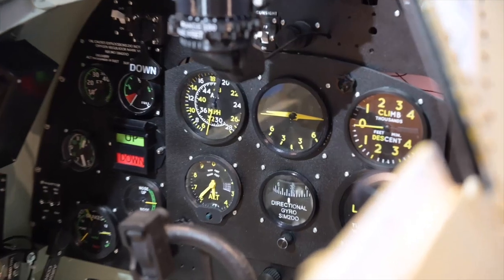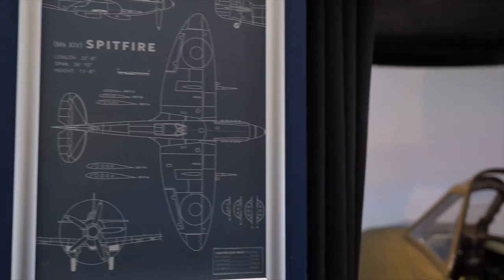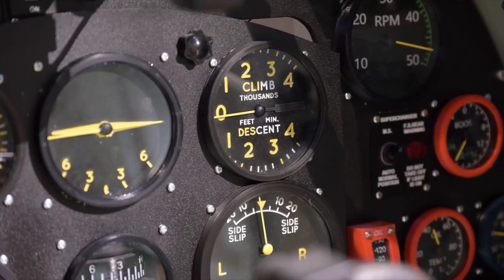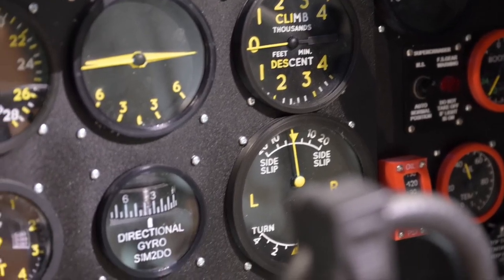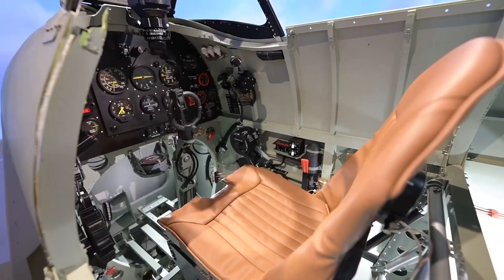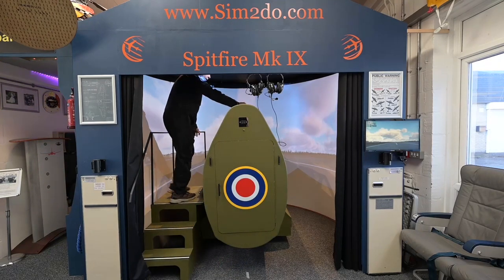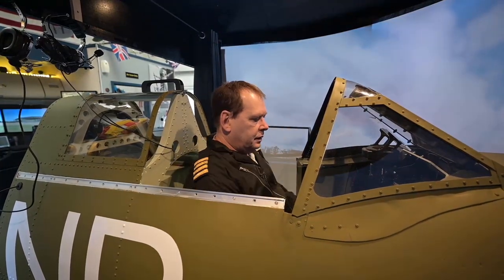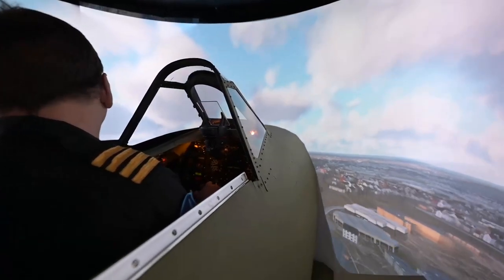Grandfather builds replica Spitfire from scratch in garden shed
A grandfather has spent years creating a replica of a Spitfire from scratch, working away in his tiny garden shed.

Kenneth Mockford, 59, took on the challenge during the Covid lockdown in 2020 and has now constructed the front half of the fighter aircraft.

The ex-airman from the South African air force spent an estimated £30,000 buying the parts for the fuselage using blueprints, making many parts individually from scratch.

Mockford, who has Asperger’s syndrome, comes from a line of RAF veterans and describes himself as a “nutty engineer”.